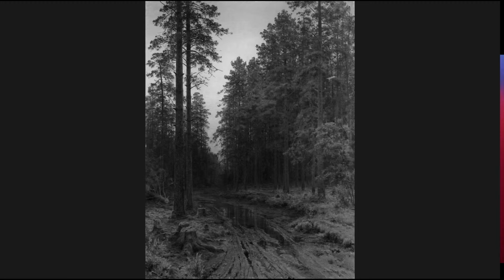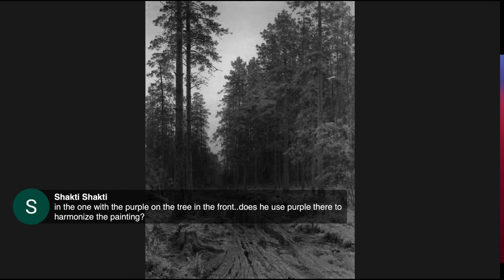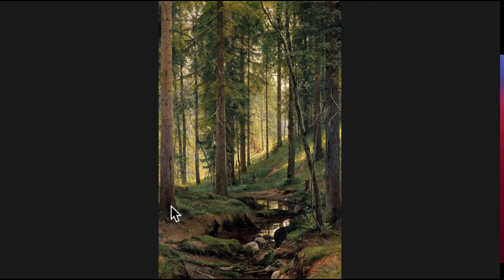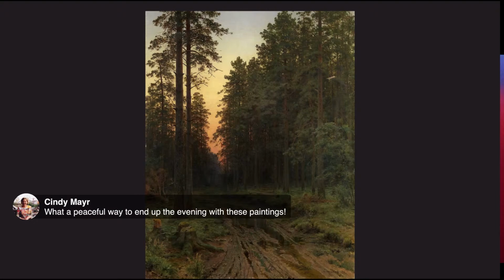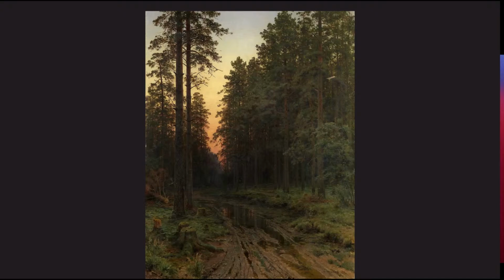Masster Works12/15/20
Tonight we will compare 3 of Ivan Shishkins paintings in search of better understanding of the measure between values.

For more information please visit Jasonmayr.com